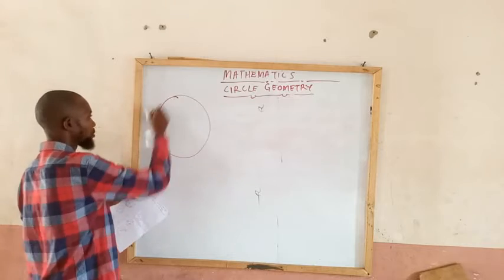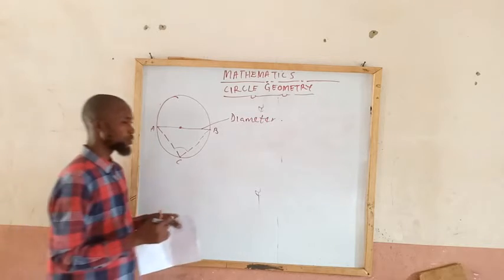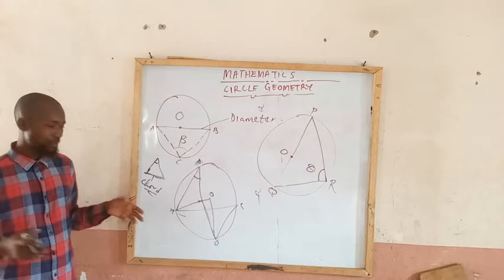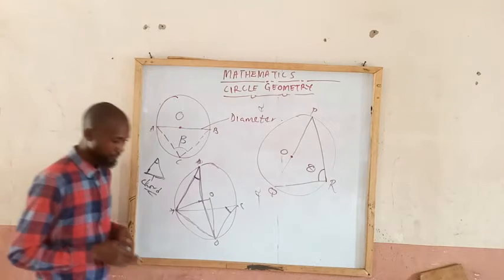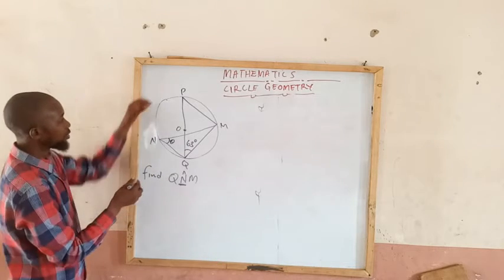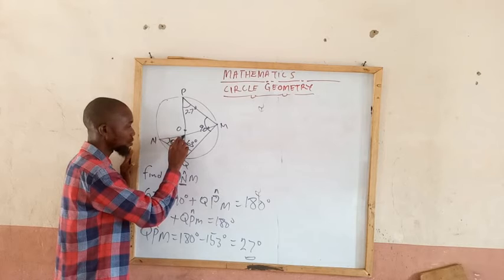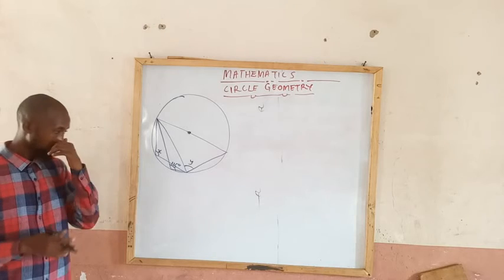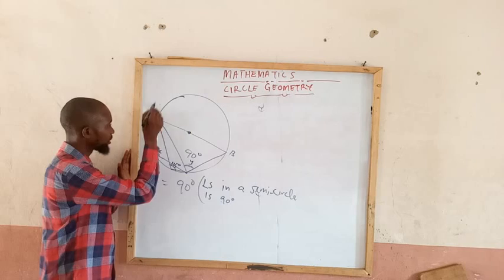Circle geometry part2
this video deals with the application of theorems which state that: (1) angle in semi-circle is a right angle (2) angle in the same segment are equal. Due to the complexity of explation of these theorems, the video will comprise of three classes in other for the students to fully understand it's application.